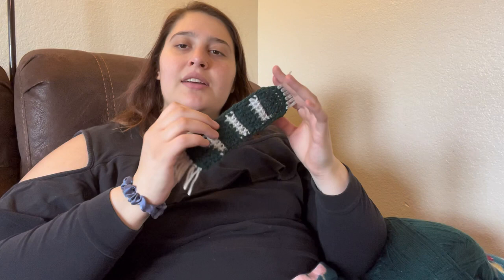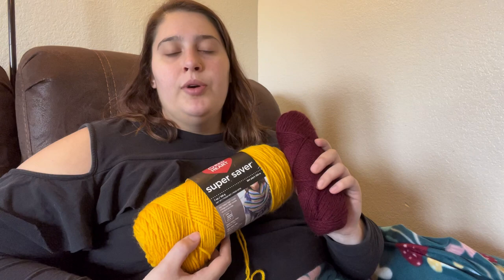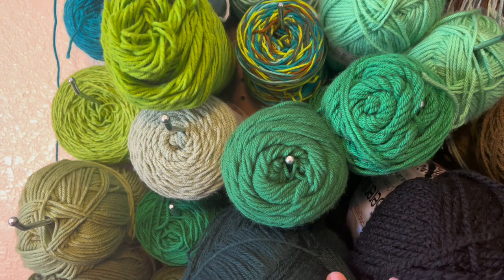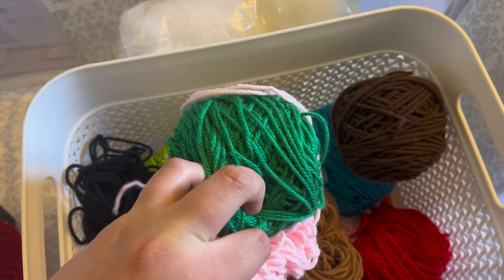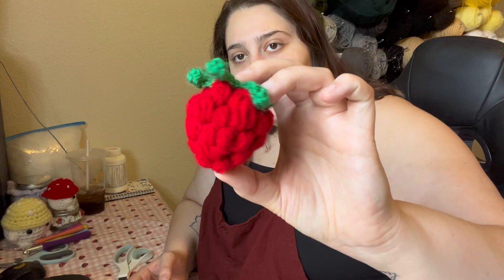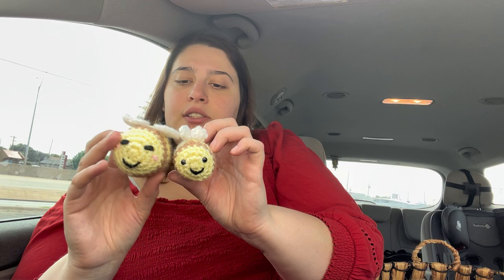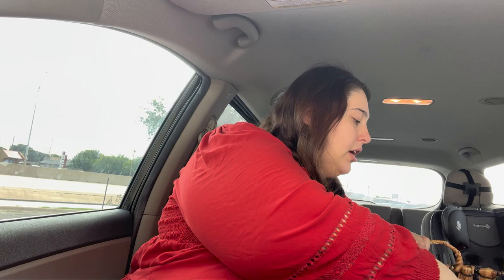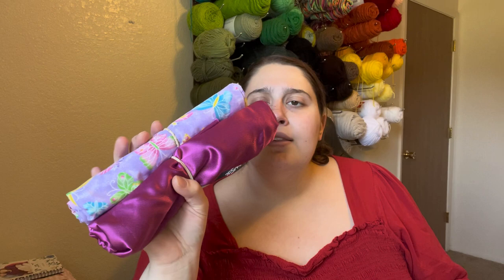How much can I crochet in a week + market prep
Strawberry pattern: coming to my channel soon!

Large snake pattern: Free Crochet Snake Pattern - Cuddly Stitches Craft

Small snake pattern: Crochet Snake Pattern - Repeat Crafter Me

Seal pattern: FalseBubbles on YouTube